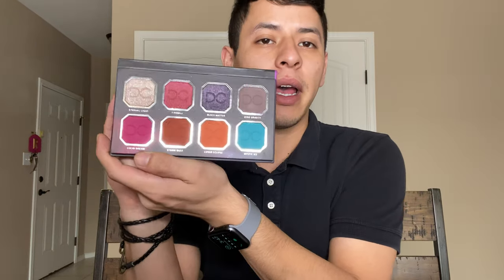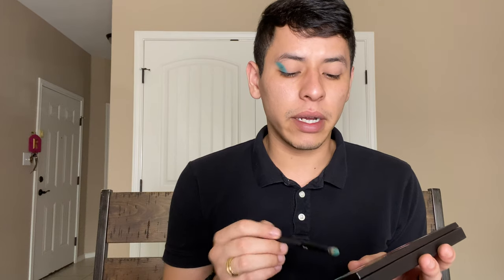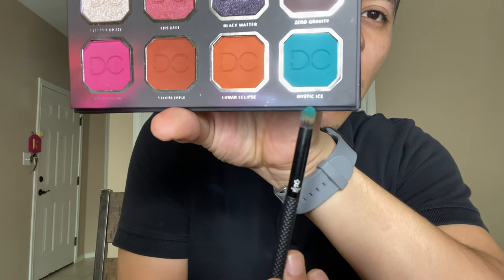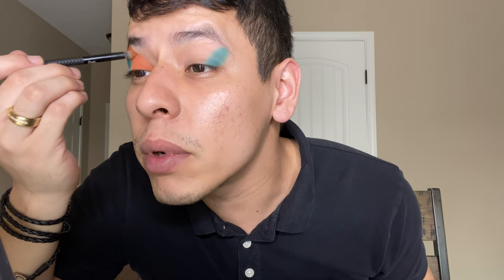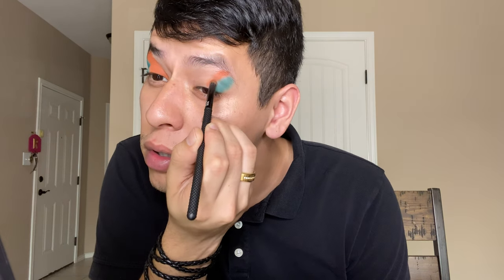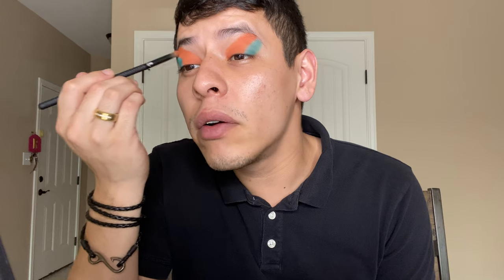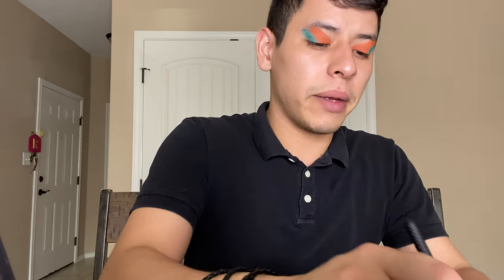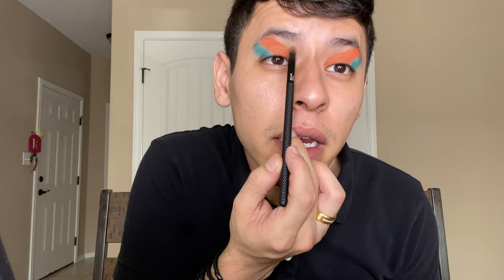GRWM during Quarantine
Hey guys!! I am just here working on some videos for you guys!! I hope you enjoy this little look I did using a palette I hadn’t reviewed yet!!